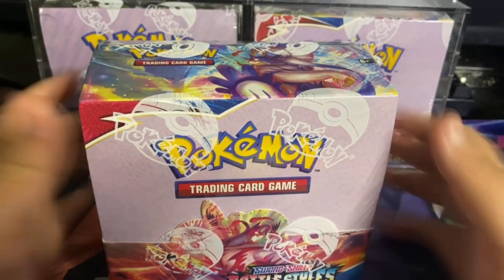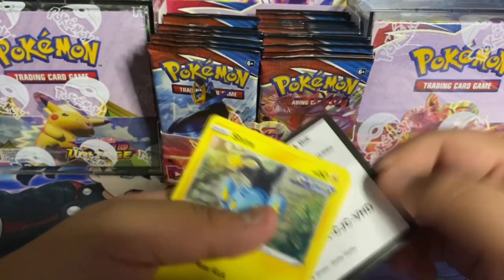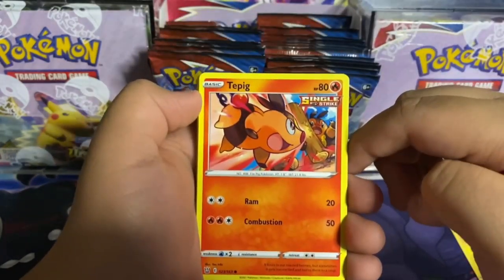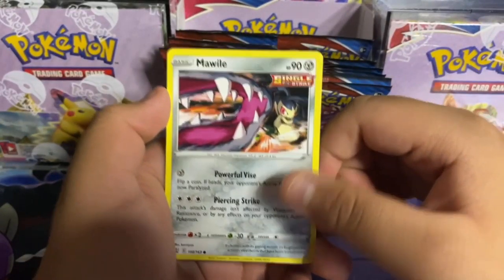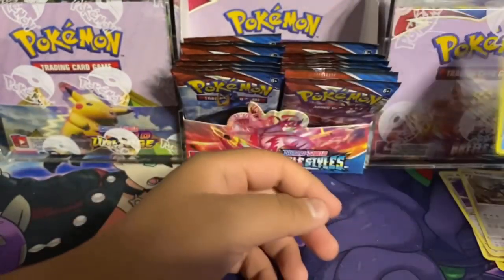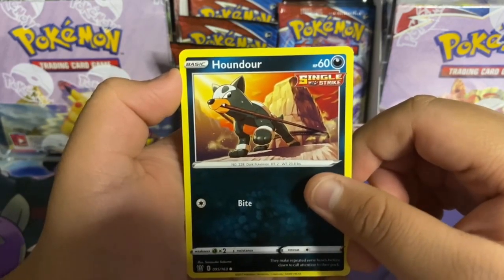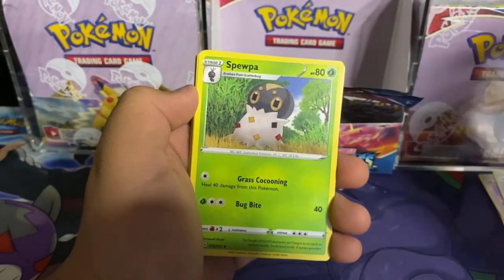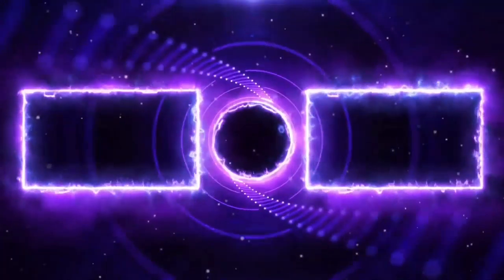Battle styles opening!